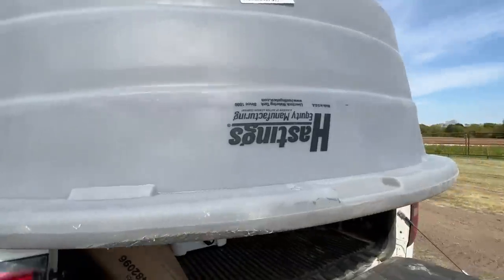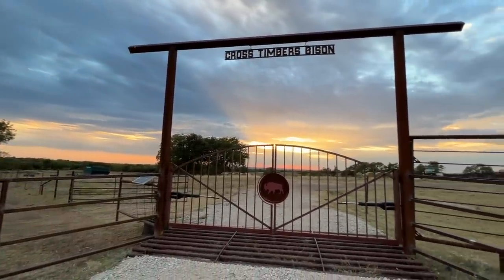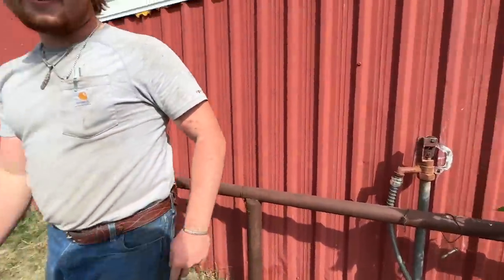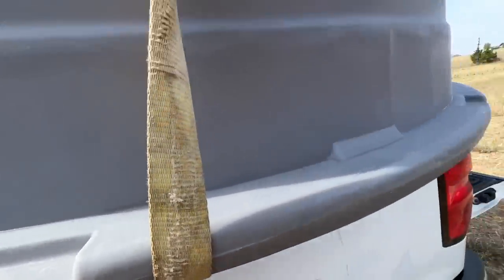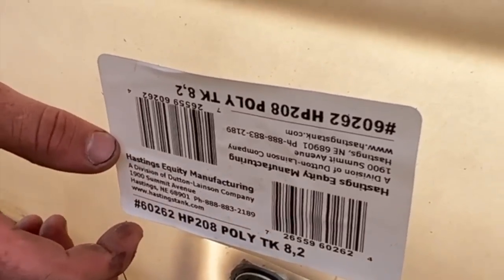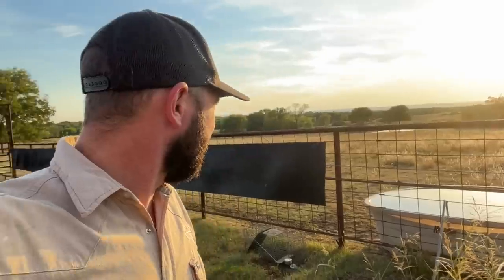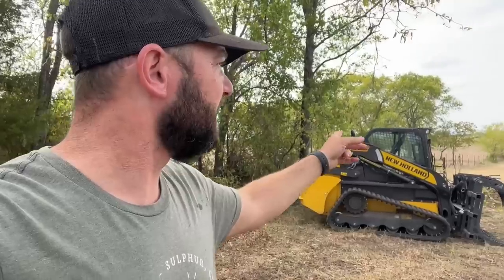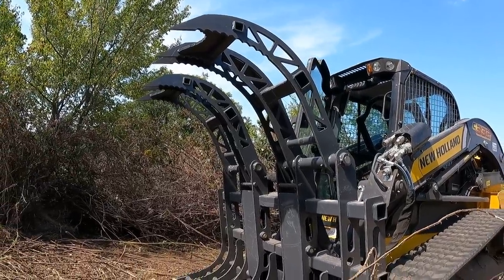Got The Phone Call...It's Go Time!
Precision Manufacturing Tree Puller and Grapple

Snack Sticks, Meat & Bison Apparel!!

Soundstripe Copyright codes:
MOKIDZ5YQZTCOYPF
BGXCLY81IYJRN98C